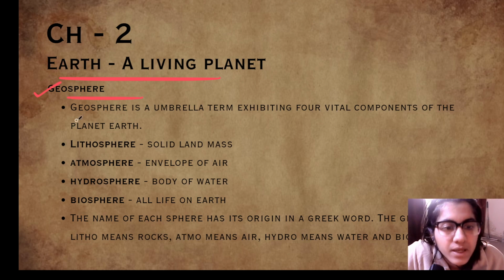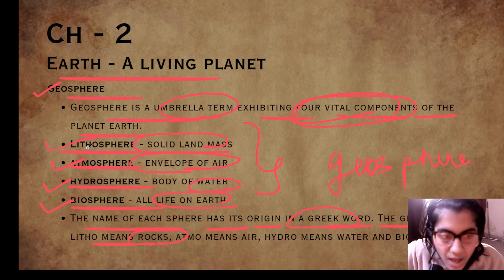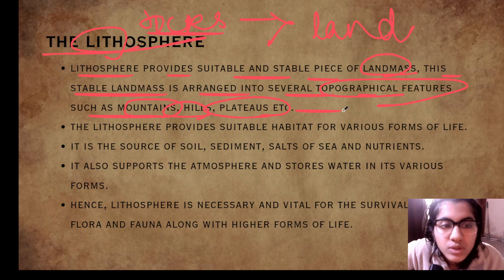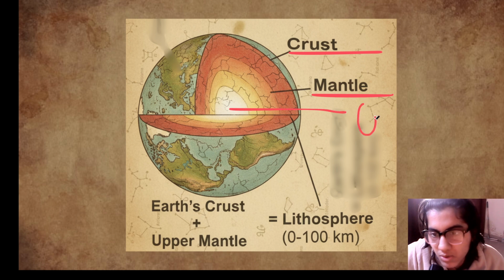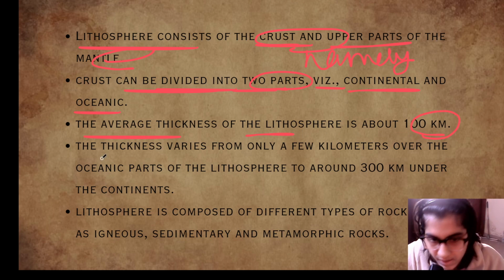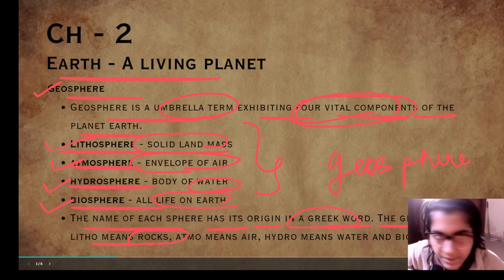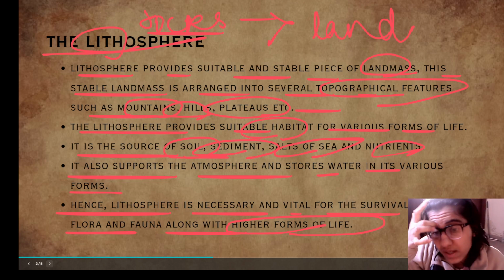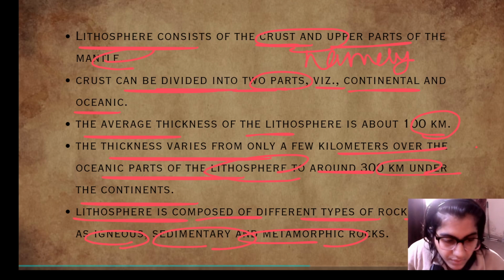Geosphere & Lithosphere | Earth - A living Planet | Physical geography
Goodmoring Students,
In today's video, I've covered the following topics :
1. What is Geosphere?
2. What is Lithosphere?
I hope you've a wonderful day ahead.